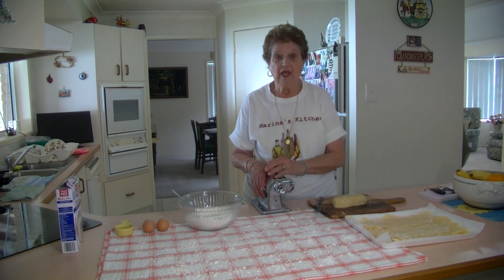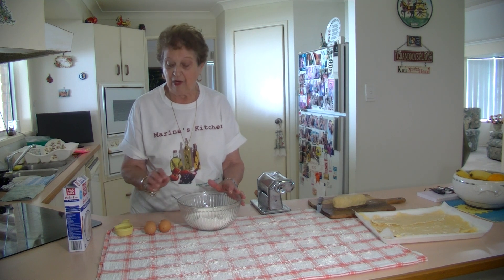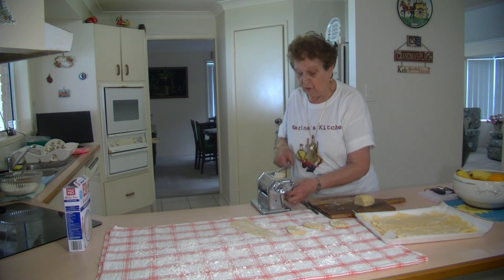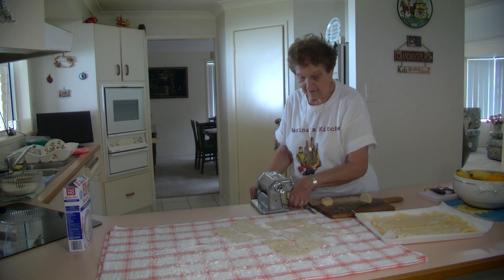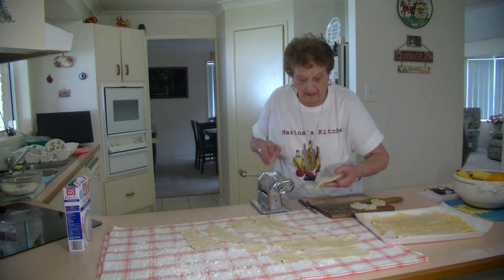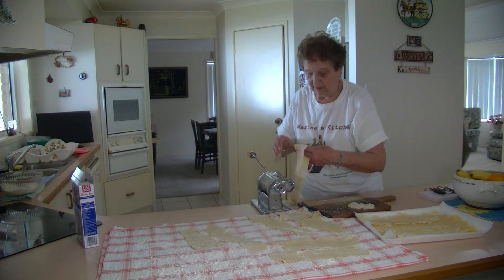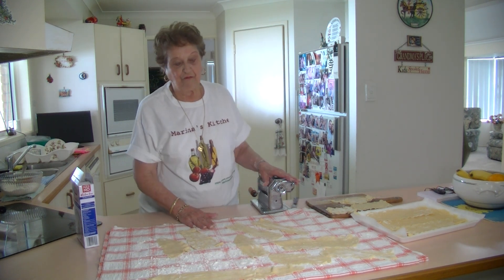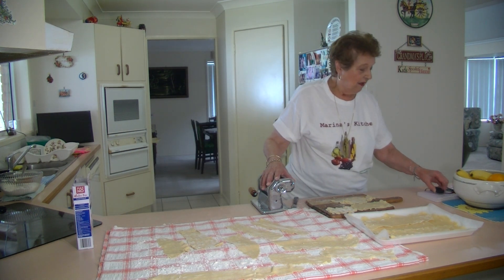Marina"s Kitchen -Freshly made Gluten Free Lasagne Sheets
200g Gluten free Plain Flour -  2 sggs  - Warm Water  -